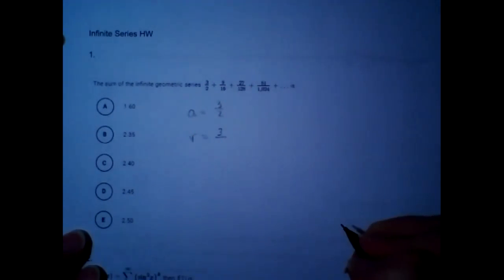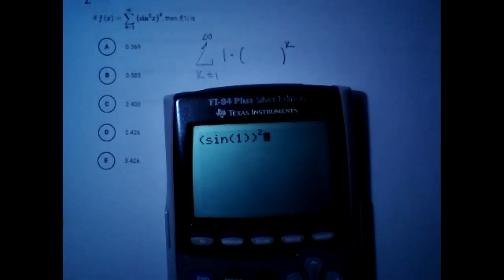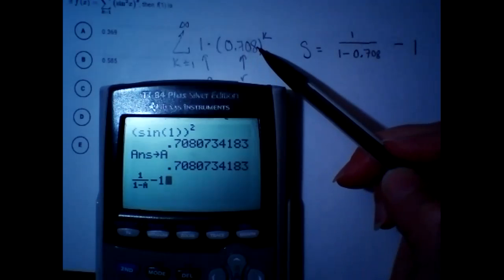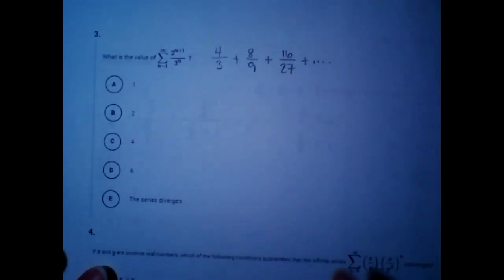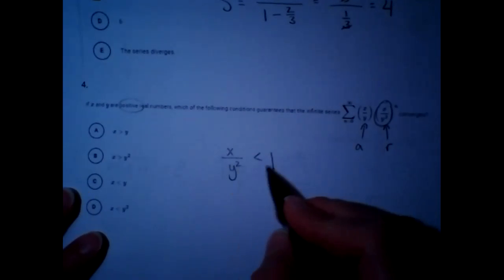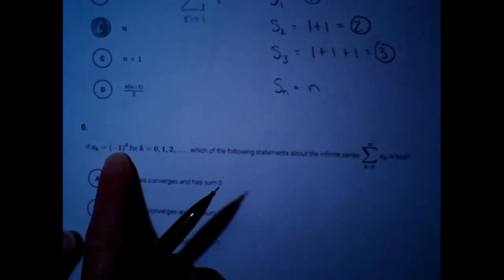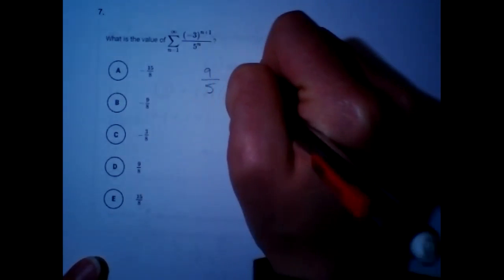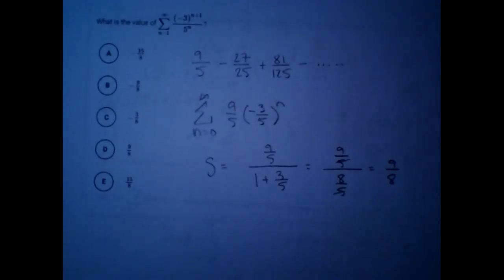going over geometric series HW